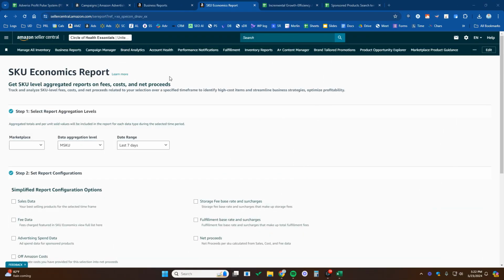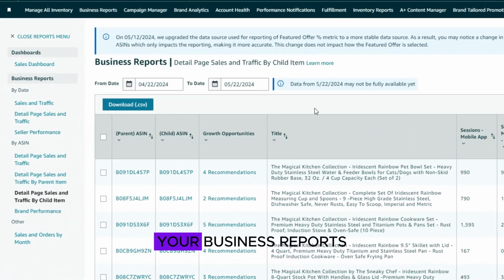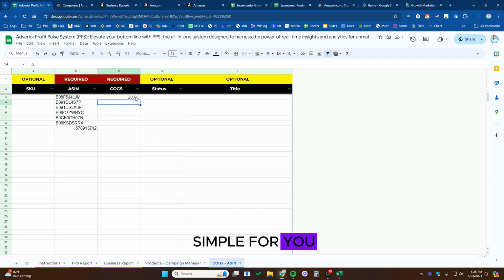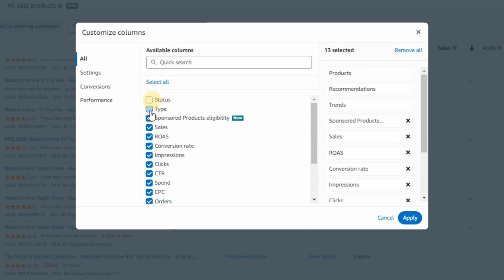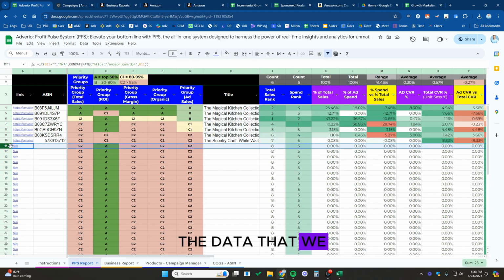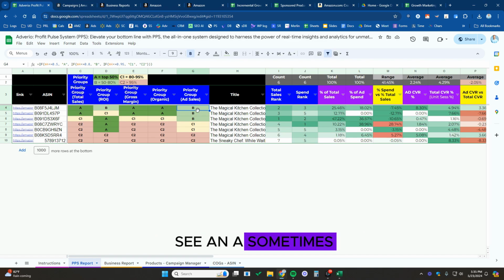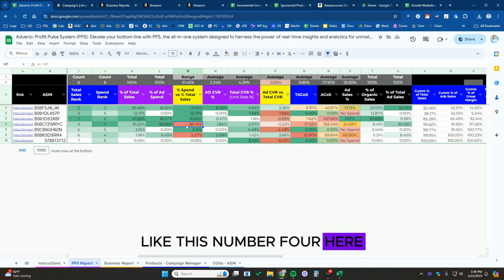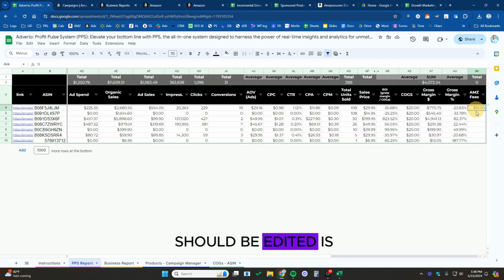Uncover Profit Secrets for Amazon FBA SKU Economics: Profit Pulse System Tool in Excel (Adverio)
Uncover Profit Secrets for Amazon FBA SKU Economics: Profit Pulse System Tool in Google Sheets or Excel (Adverio). Mike Danford the CSO of Adverio breaks down an 8-figure Amazon FBA profit tool called the Profit Pulse System.

Made in-house at Adverio, we utilize this tool to see unrealized profit potential on the market and capitalize on big wins (take in more sales and conquer more marketshare)

Learn more about SKU Econimics on Amazon and how to leverage our very own Profit Pulse System Now where you can get a free checklist